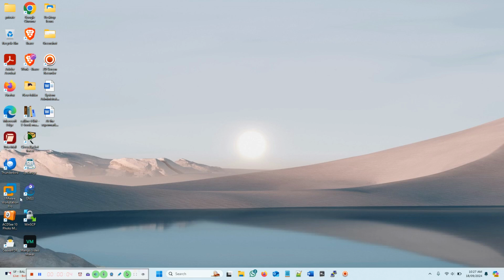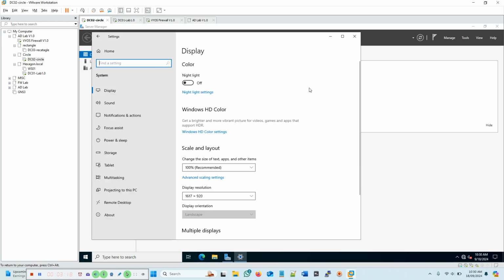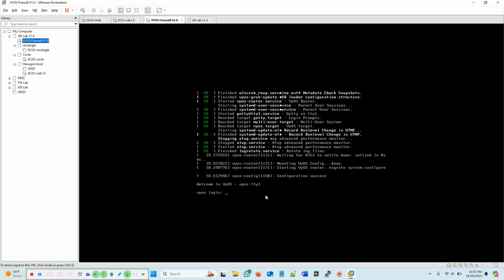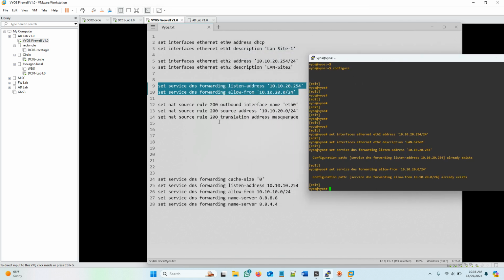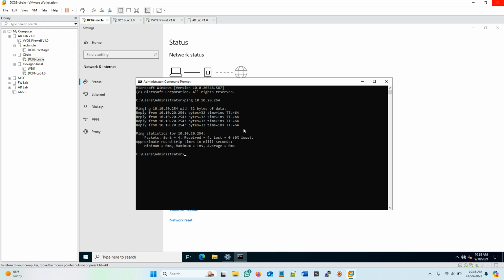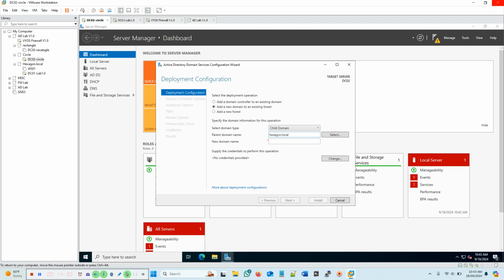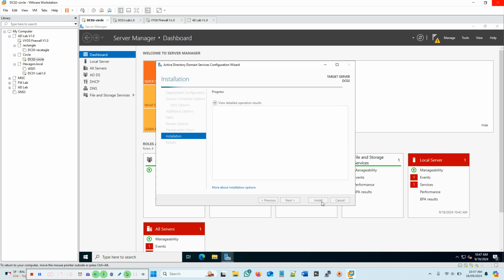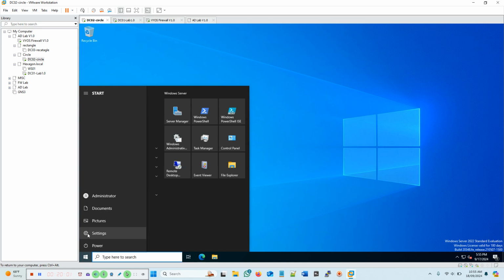Home Lab Part-05 Child Domain Setup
In this video a child domain will be added to hexagon.local